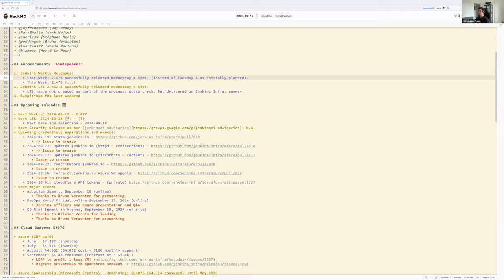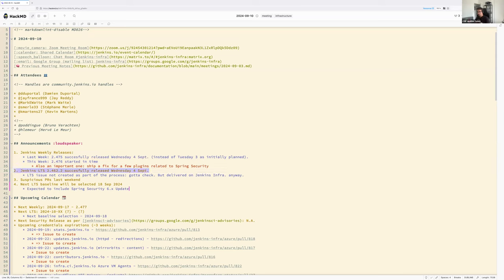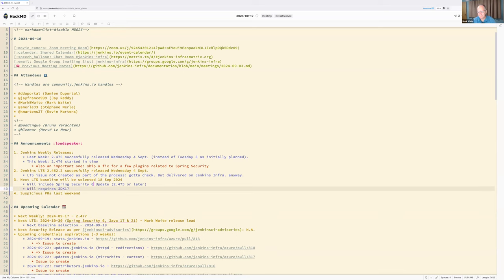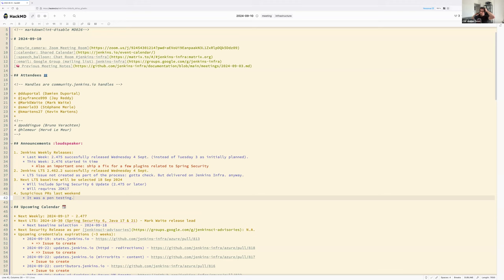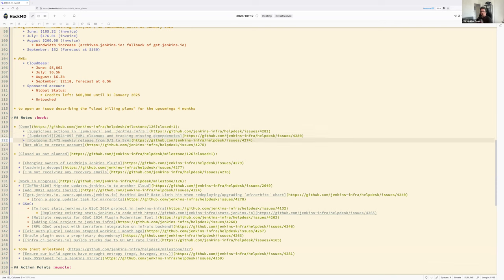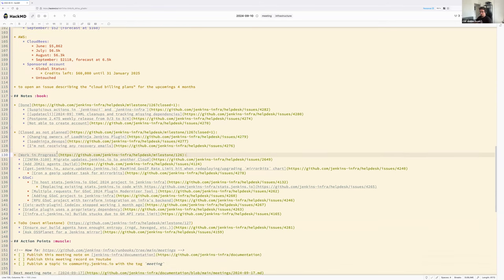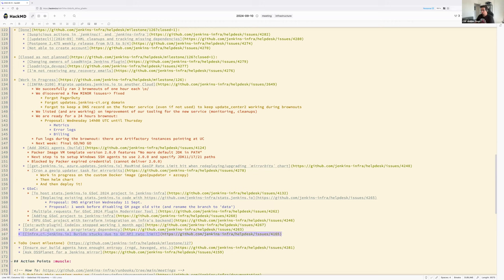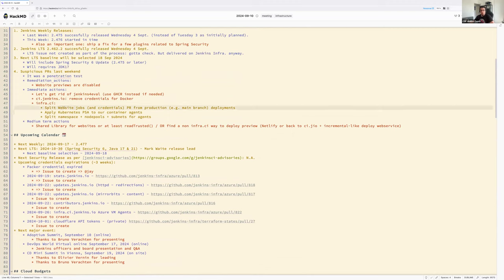2024 09 10 Jenkins Infra Meeting